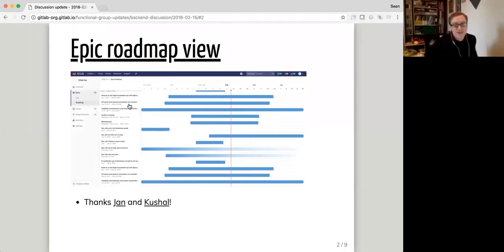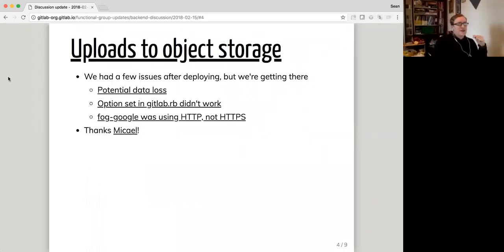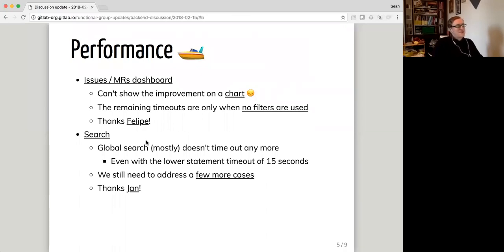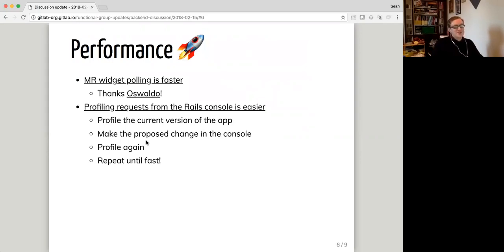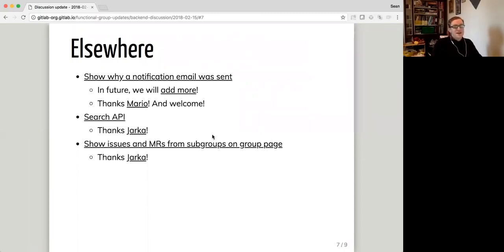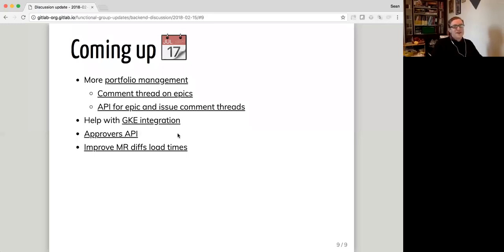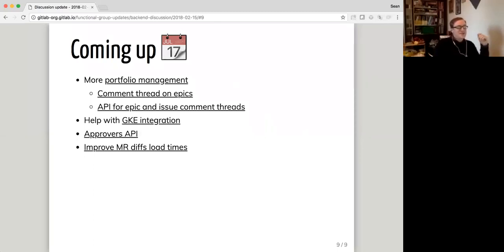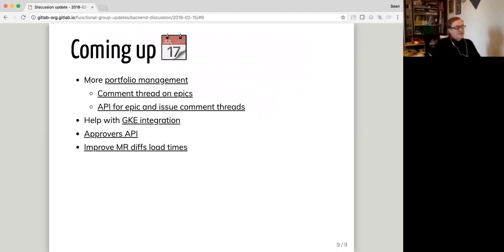Functional Group Update - Discussion - February 15th